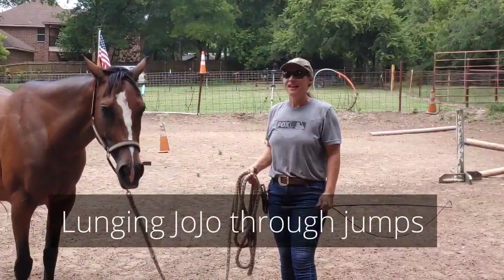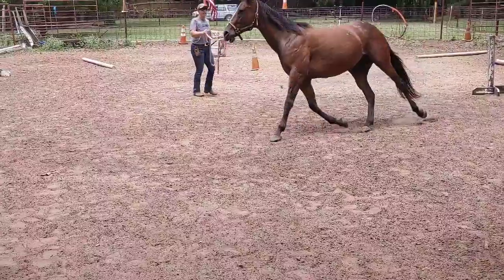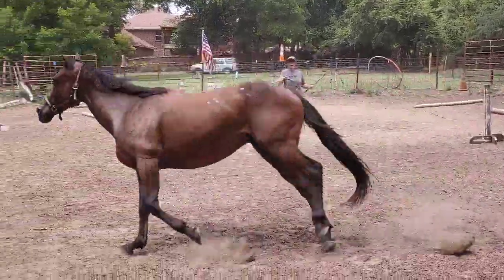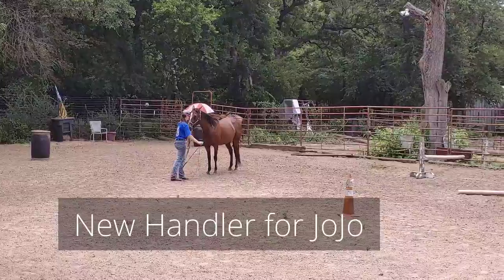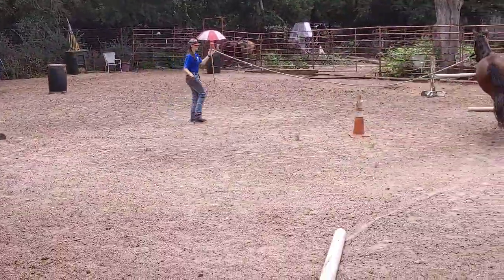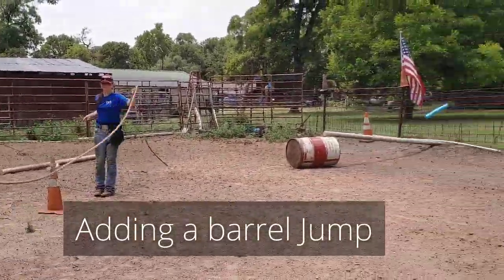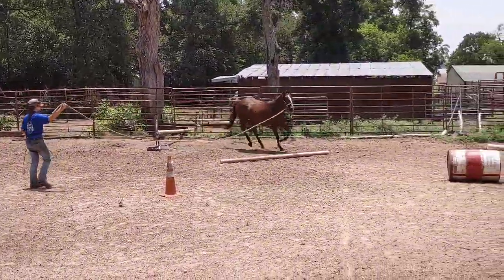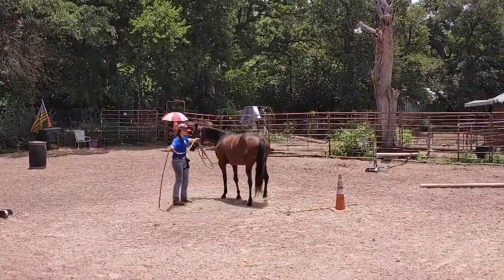Groundwork Obstacles adding jumps and poles - tricks to get a horse over a jump on the ground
so adding additional poles and or jumps and any other kind of obstacle to ground working course is always a good idea. however you will have to learn how to keep behind the Driveline as well as give it to you when horse goes over a jump to make sure you clear it correctly. JoJo is doing really excellent over jumps and we have now been able to add up to three jumps in a circle and have success check it out